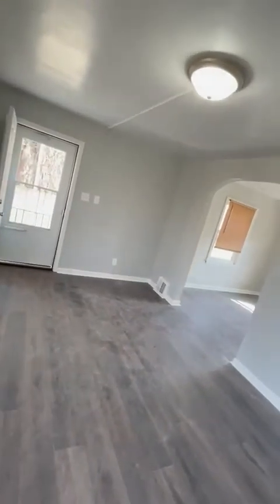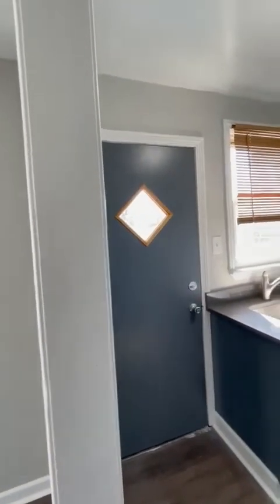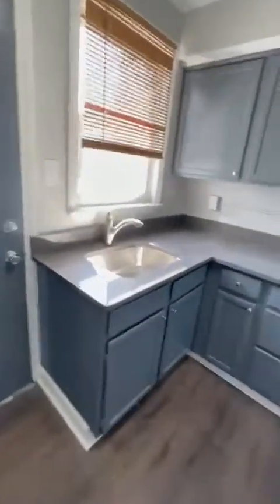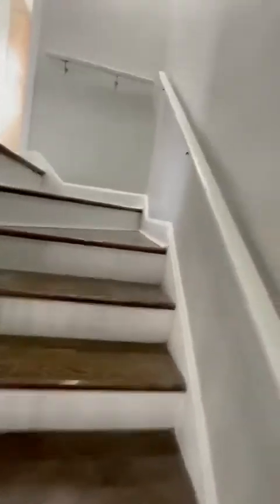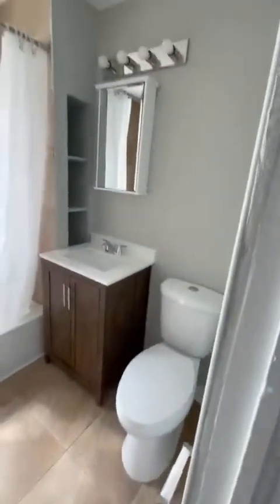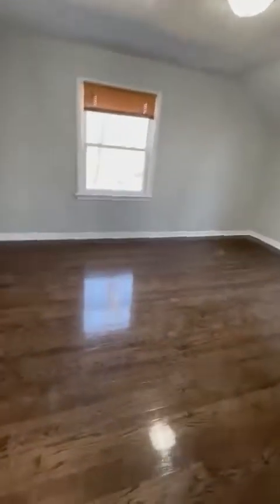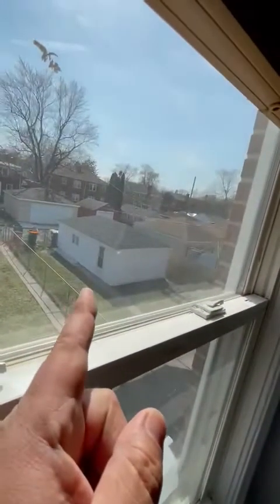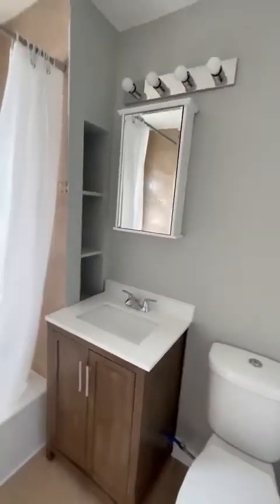312 Beacon, Munster IN